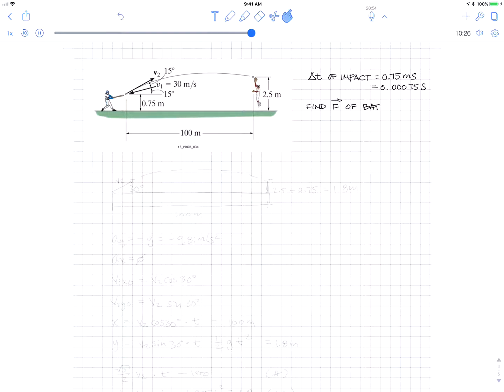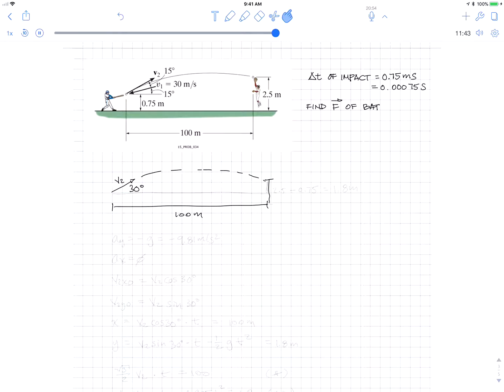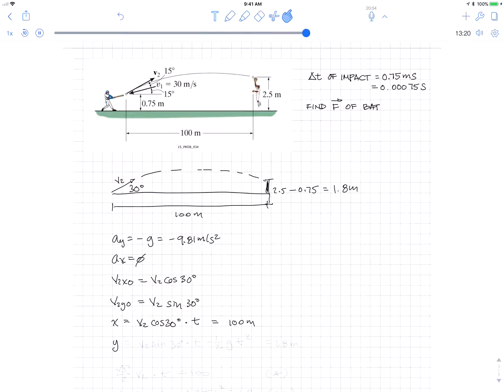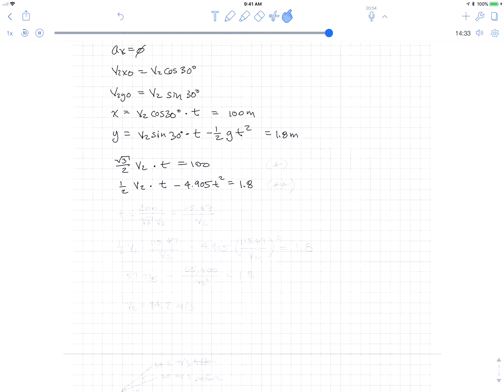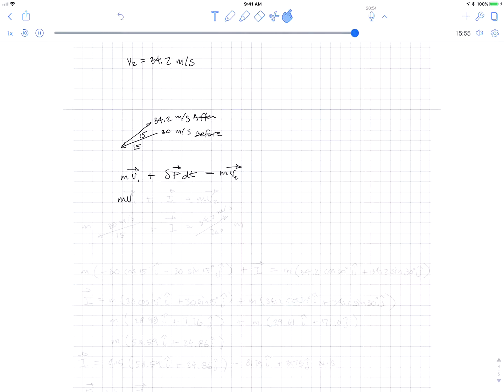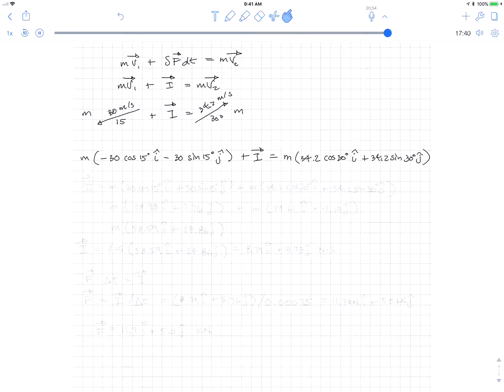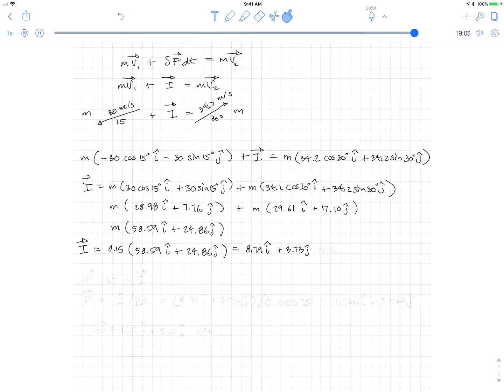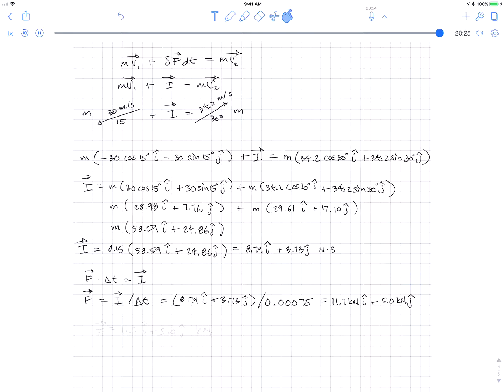Impulse Momentum Example 3